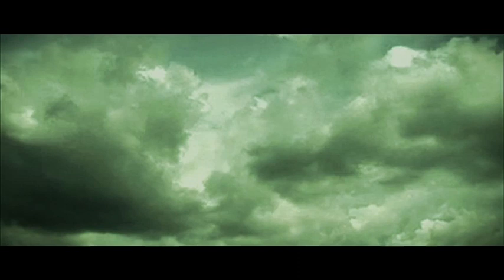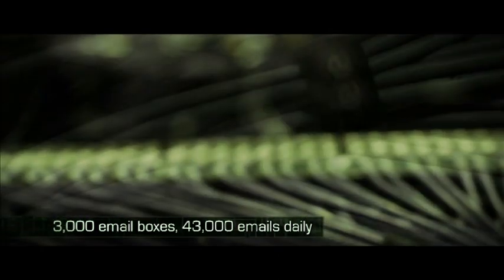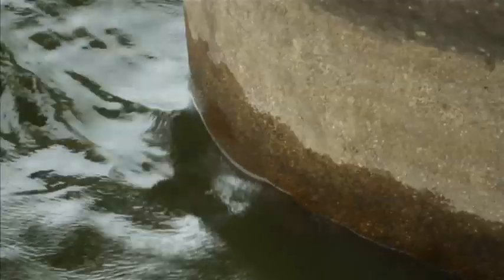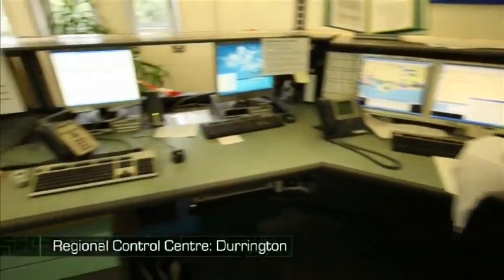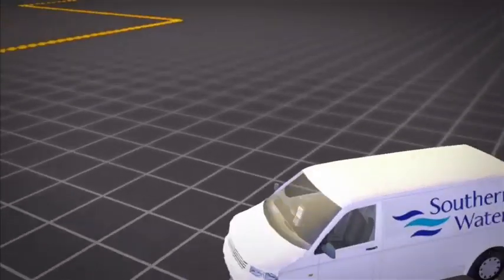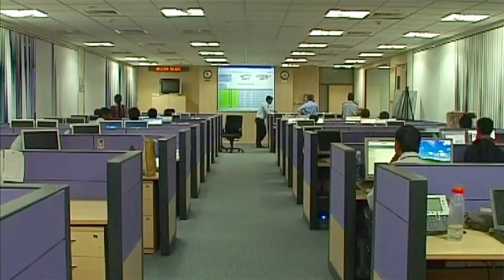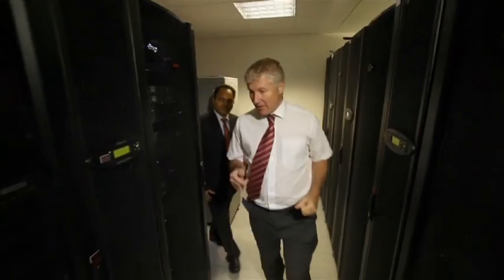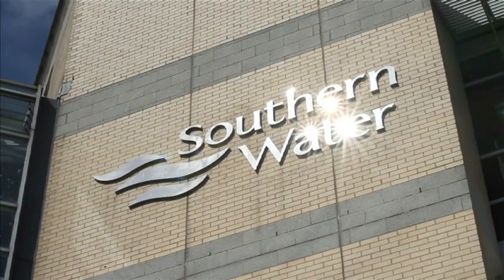Tim Burden - Voice Work - Southern Water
Voice work recently completed for Southern Water